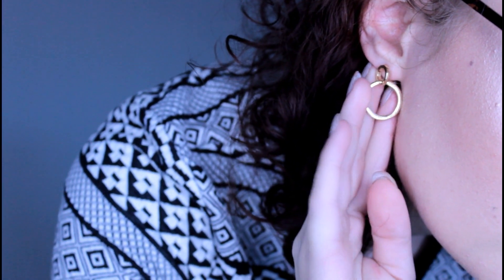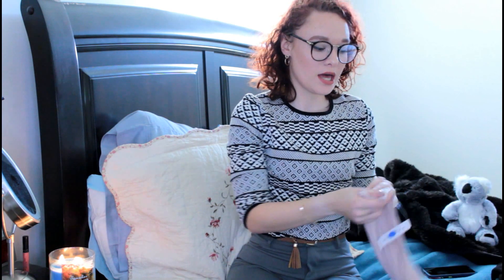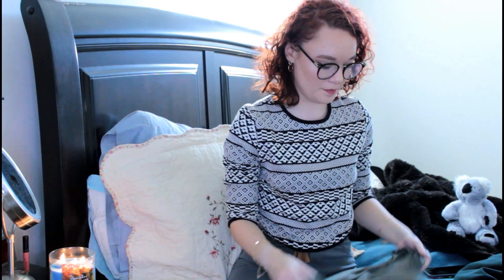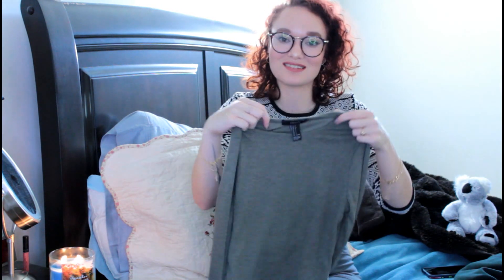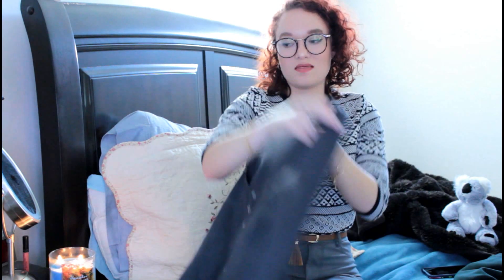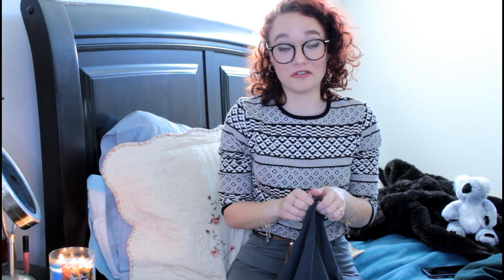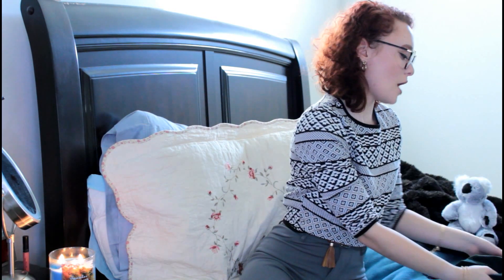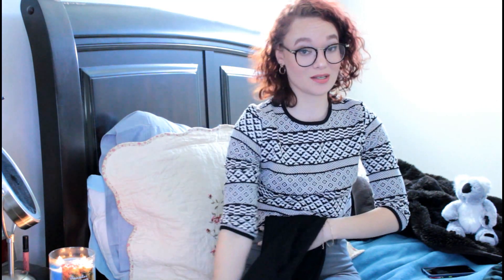MINI FOREVER 21 + PACSUN TRY ON HAUL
Today I have a Try On Haul for you guys!